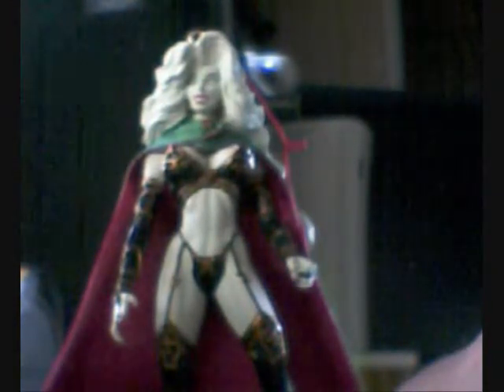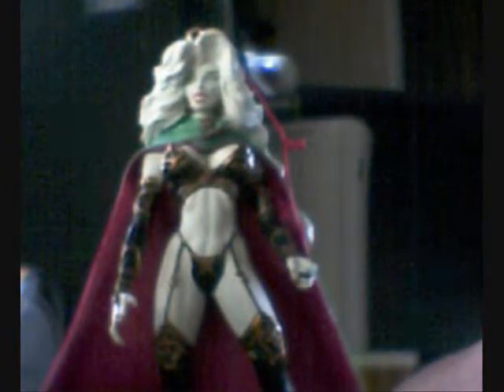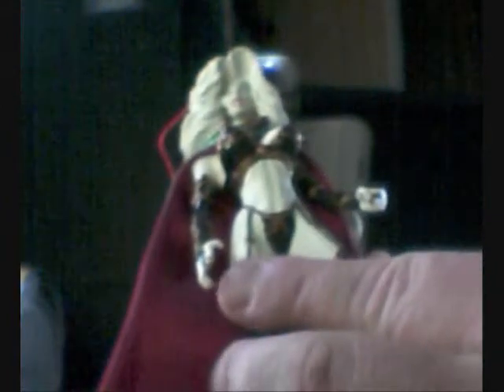Action Figures of the Living Dead, CHAOS! Comics Edition # 11: Lady Death Christmas Ornament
Did you know that CHAOS! is not just for Halloween.  Hankster reviews one of the many ornaments that the comics came out with for the Christmas Season.